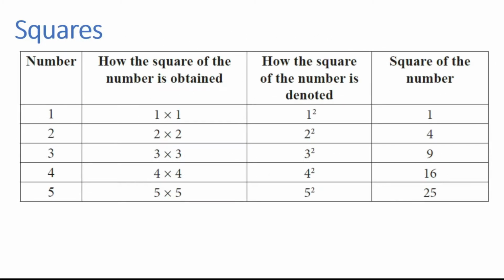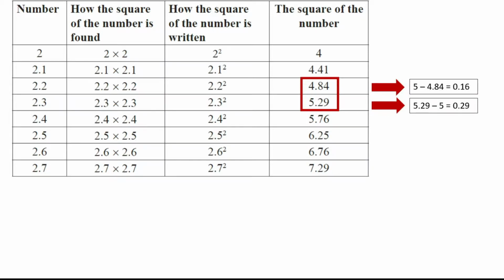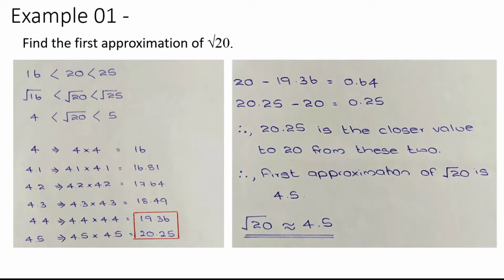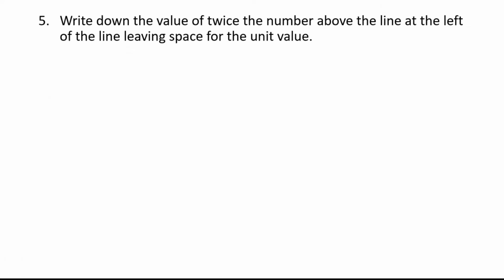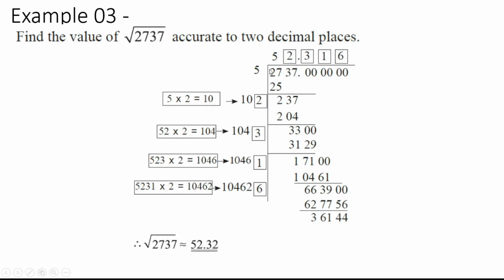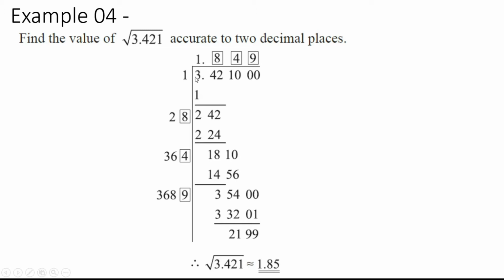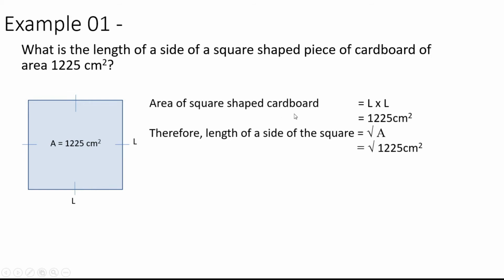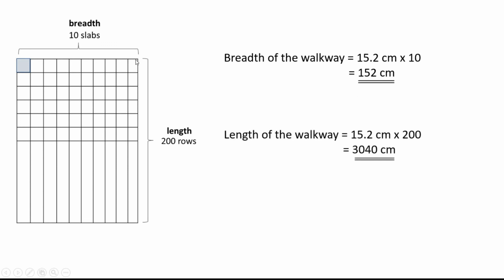Square Root - Grade 10 (Lesson 02) | English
Mathematics - Sri Lankan Syllabus - Grade 10 - Lesson 2 - Square Root